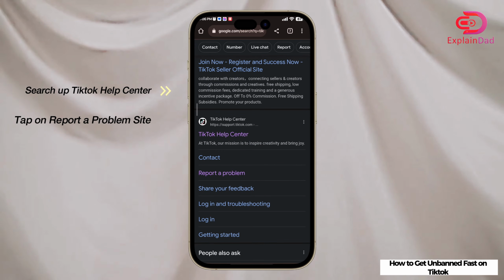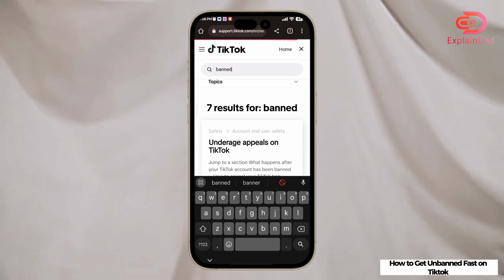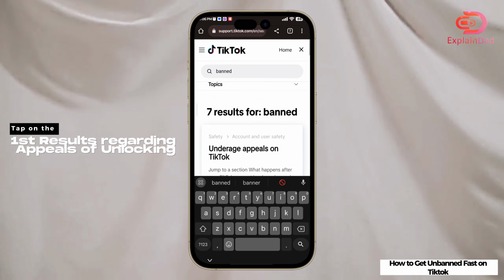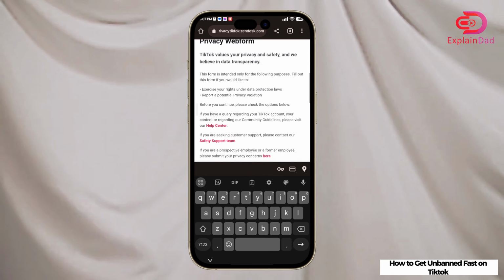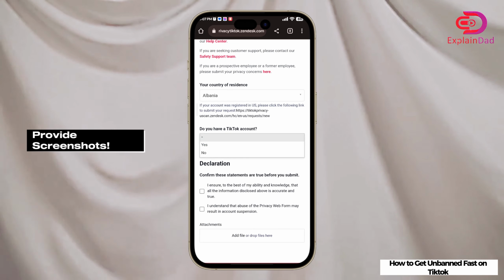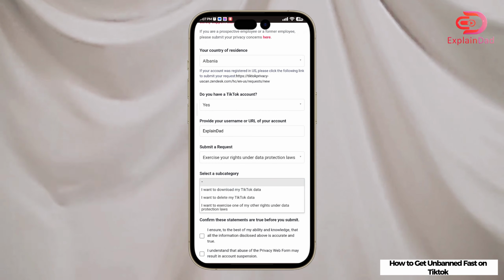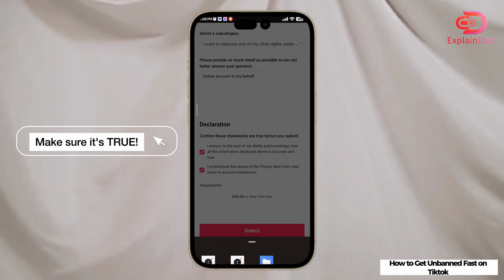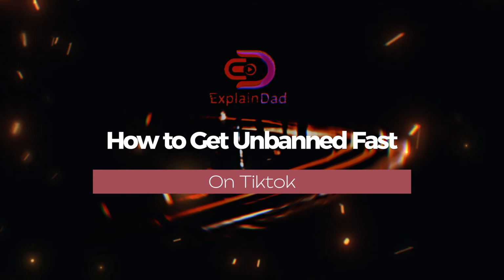How To Get Unbanned Fast On TikTok 2024 - Complete Guide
Today, we're stepping into the future with our 'How To Get Unbanned Fast On TikTok 2024 - Complete Guide'.

In this video, we'll guide you through the process of getting unbanned on TikTok, a feature that's set to enhance your TikTok experience in 2024. From understanding the reasons for a ban to the steps to get your account reinstated, we've got you covered!